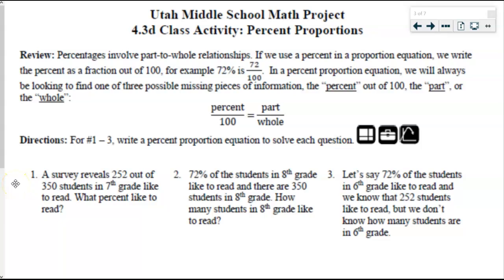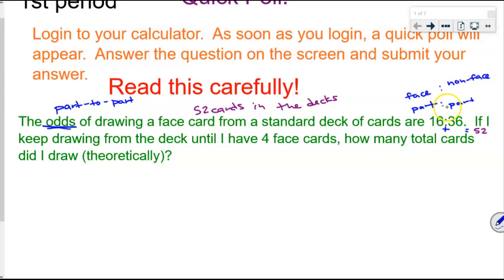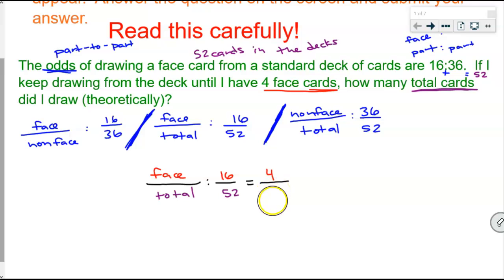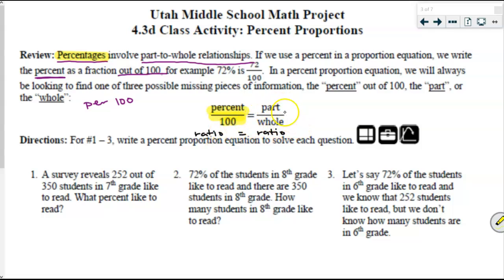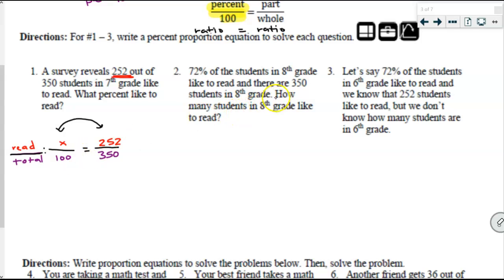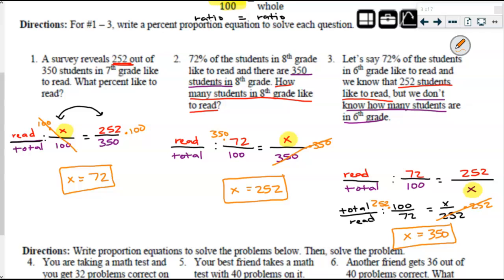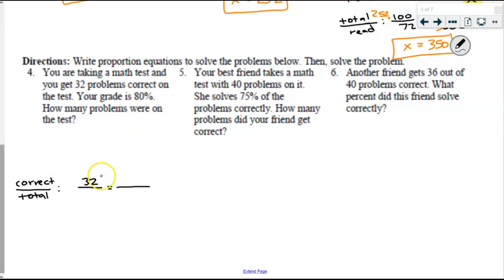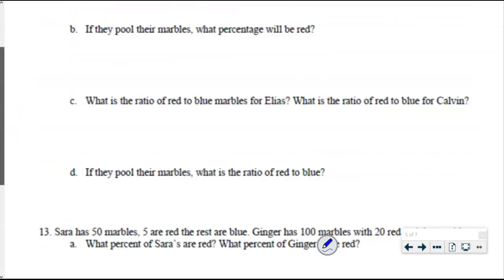UMSMP 4.3d Percent Proportion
Utah Middle School Math Project 4.3d Percent Proportion

This was recorded during class.  I try to repeat student answers that may be inaudible.